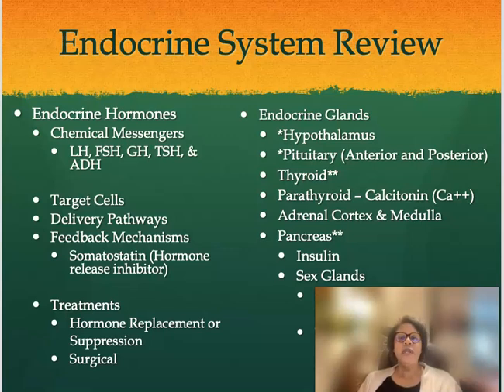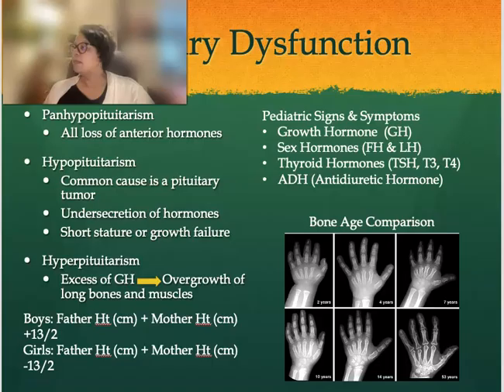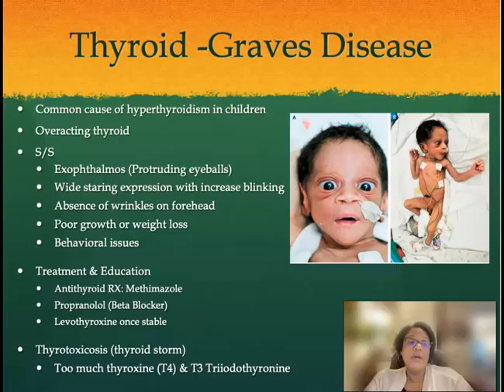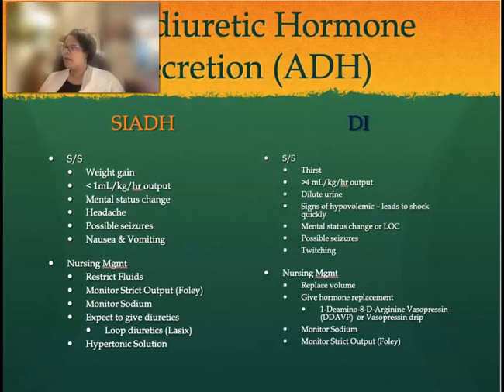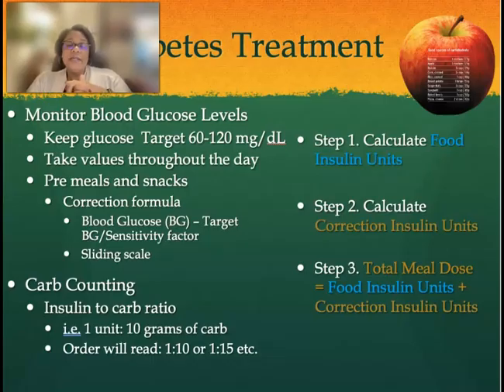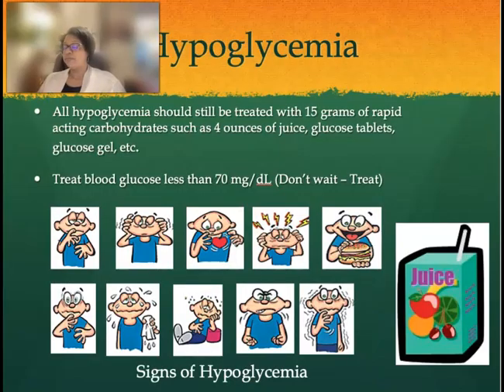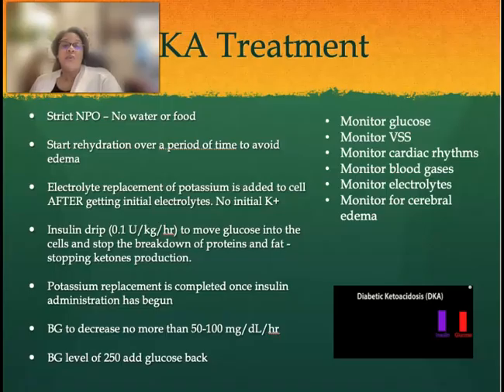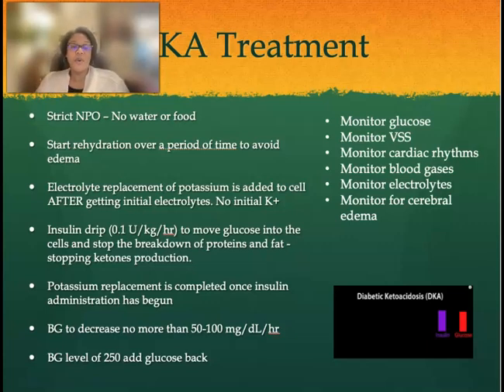Pediatric Endocrine Care Conditions